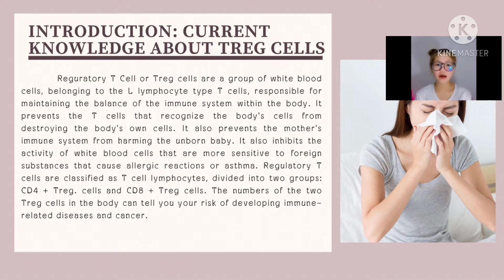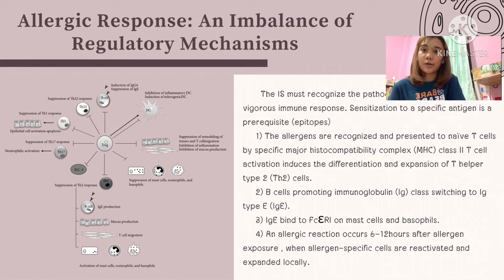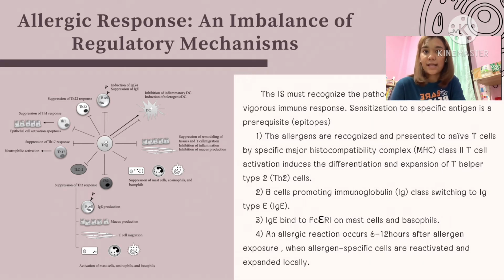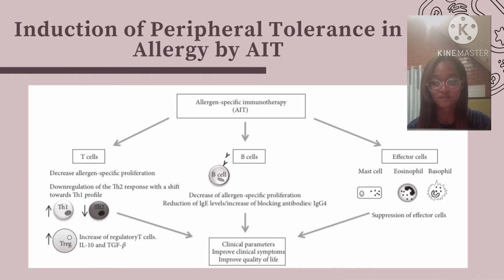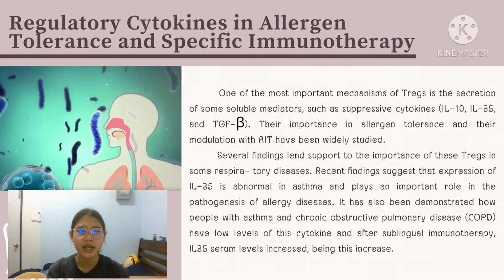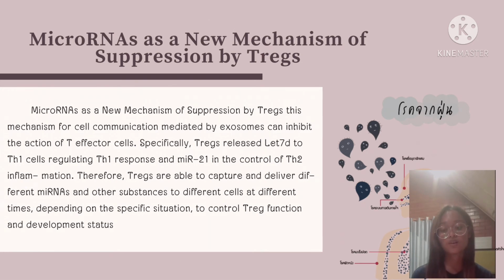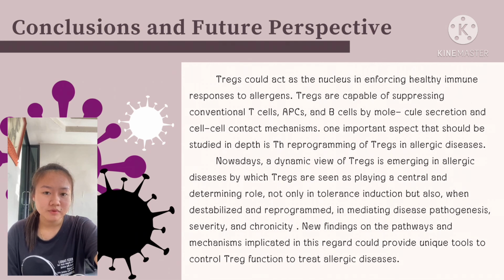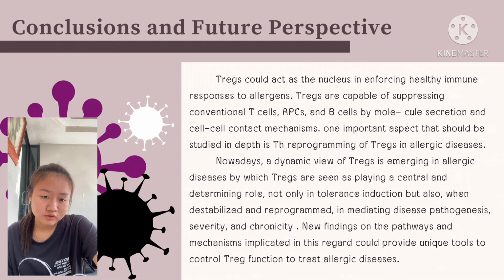Section 4 presentation of BIO61-191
Members
63102859​Nutnaree Thonglor
​​​63112114​Apathcha Boonchu
​​​63119226​Nitiwat Promsupan
​​​63119911​Pawinee Lertmongkol
​​​63120240​Nattacha Srirod
​​​63122998​Santhita Surakate